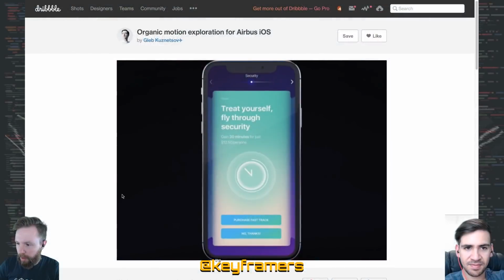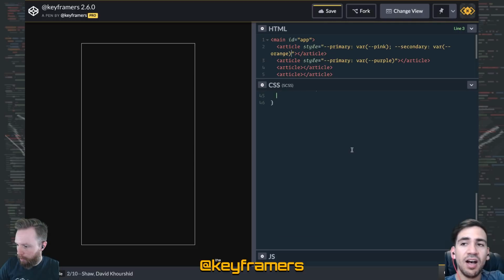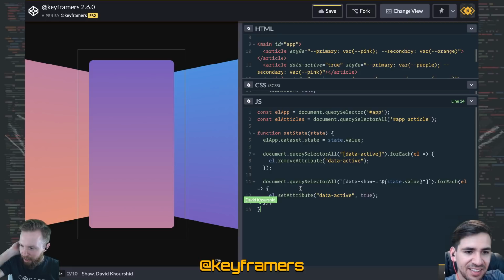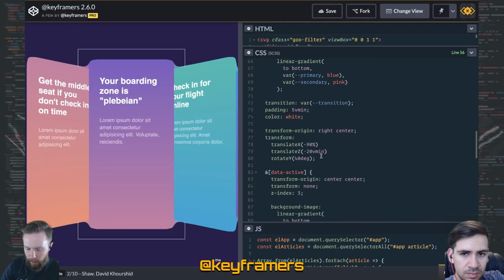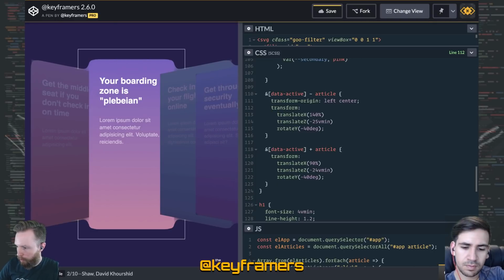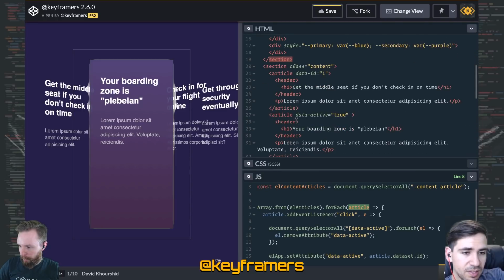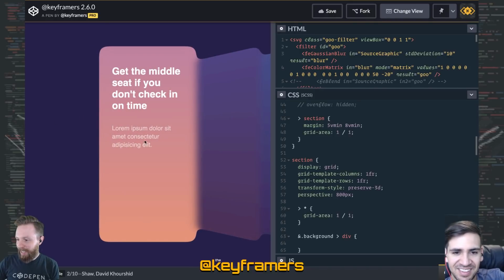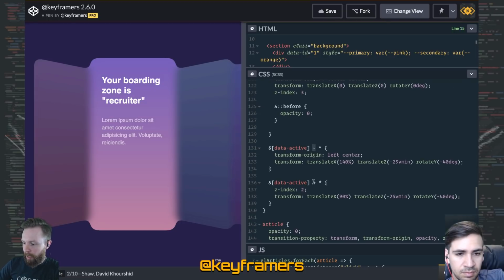Organic Onboarding 🛫 | CSS & JS Content Slider with Blended Gradient Background | @keyframers 2.6.0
David Khourshid and Stephen Shaw get gooey again building this beautifully organic paginated content tutorial.

Skip around:
2:40 Animation overview
4:05 Start coding
1:01:05 Keyflections

Topics covered:

* Goo Filter
* 3D Transforms
* Background Gradients
* CSS Variables